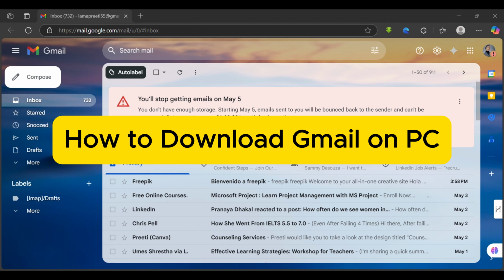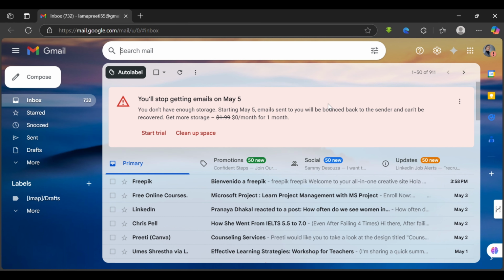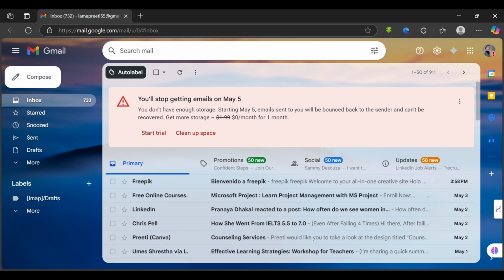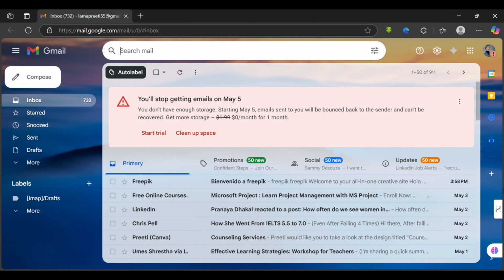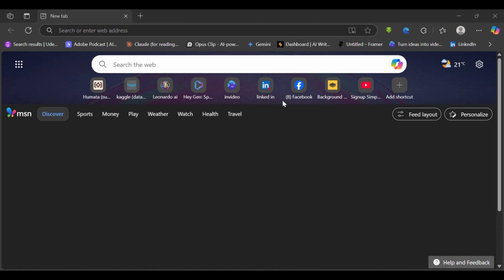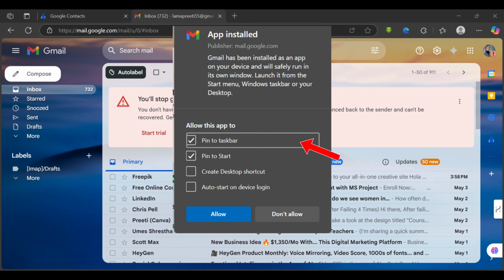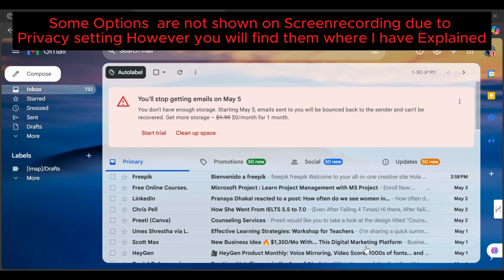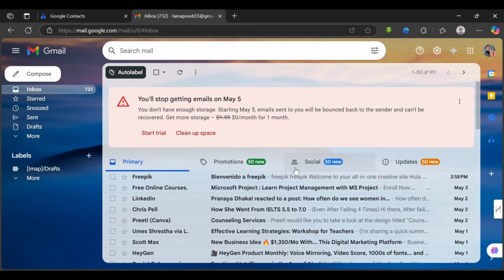How to Download Gmail on PC 2025?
If you're looking for a way to download Gmail on PC, this video will walk you through the easiest and most effective method. While Gmail doesn't have a traditional desktop app like other software, you can still access it like an app by creating a Gmail desktop shortcut using your browser. Whether you're using Google Chrome, Microsoft Edge, or any modern browser, you can install Gmail as a Progressive Web App (PWA) for quick one-click access right from your desktop. This gives you the feel of using a Gmail app for PC without having to open your browser every time. We’ll show you how to pin Gmail to your taskbar or start menu so it functions just like a native application. Whether you're on Windows 10, Windows 11, or an older version, this guide will help you understand how to install Gmail on your computer, making it easier to manage your emails efficiently. If you’ve ever searched how to get Gmail on desktop, install Gmail for Windows, or add Gmail app to laptop, this tutorial is just what you need.